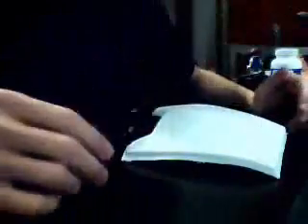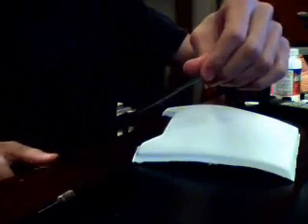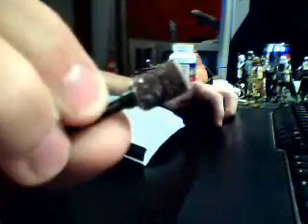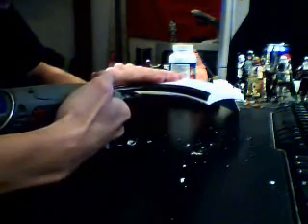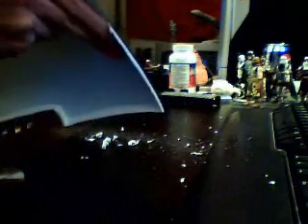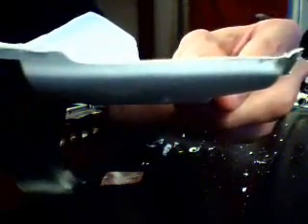ABS Armour Trimming I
GCNgamer128 trims a set of ABS FettPride v3 Boba Fett armour.